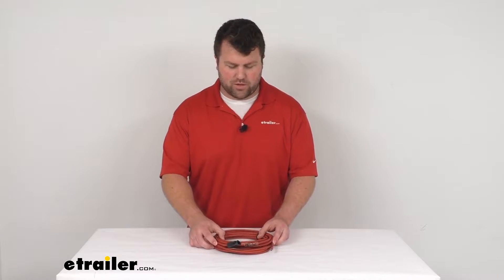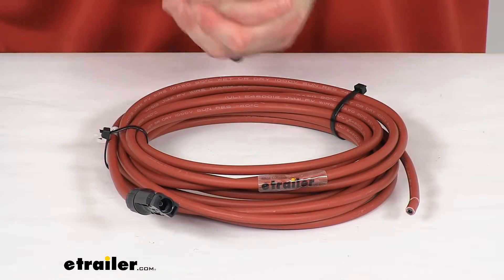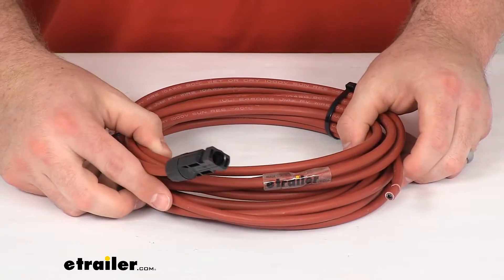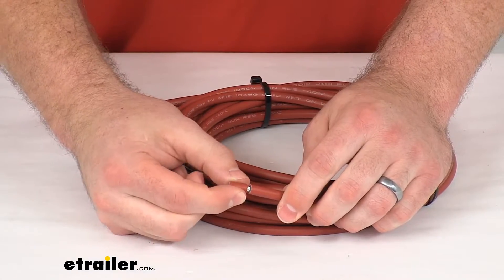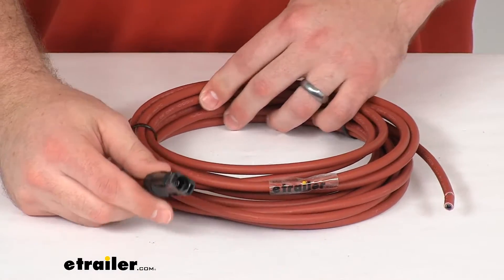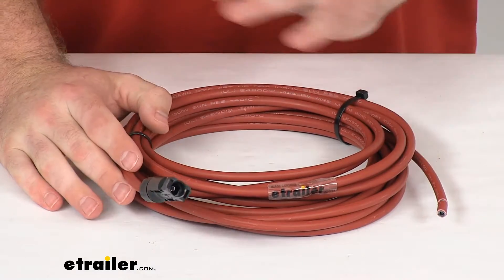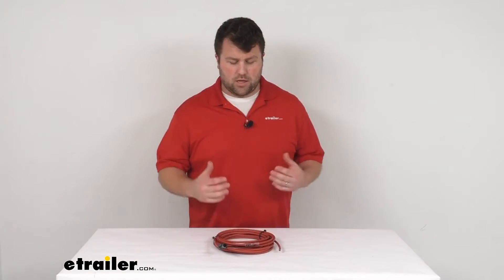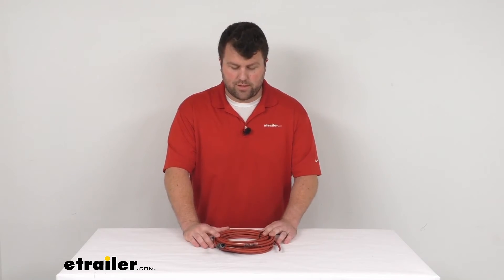etrailer | Feature Review Replacement MC4 Positive Cable for Go Power Solar Charging Systems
Click for more info and reviews of this Go Power RV Solar Panels:

Hi there, I'm Michael with etrailer.com. Today we're gonna take a quick look at this Go Power 25-foot-long MC4 positive cable. Whether you're wanting to replace an original MC4 cable that came with your Go Power kit, or if your original cable length was too short, you're wanting to get a little bit longer, this is gonna be a great option for you. It's got that positive MC4 connection on the one side, and the other end is already partially prepared for you to get hooked up. This is 25 feet long and it is the red color, so you can more easily keep track of which end is positive and which end is negative. Should be very easy to get installed right in place of the original so that you have a little bit more room.

Or if the original was damaged, you're gonna have a whole cable here for you to make sure that all that power is flowing exactly as you need it to. Because this is a Go Power product, you can trust it's gonna do exactly what you need it to do, just like the original. You're not gonna have to worry about fit issues or compatibility problems or anything like that. That's gonna complete our look for today. Again, I'm Michael with etrailer.com.